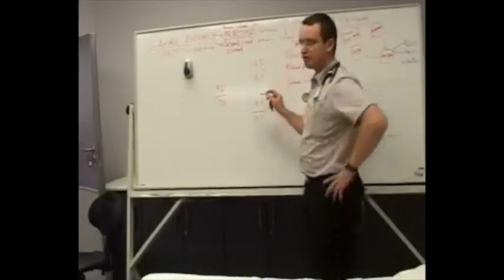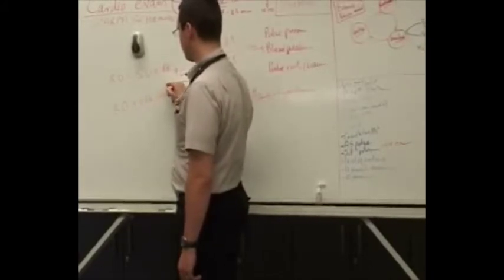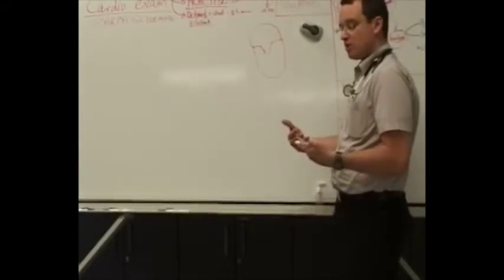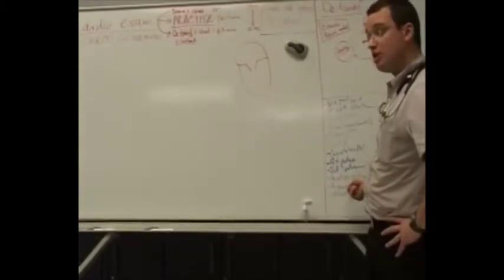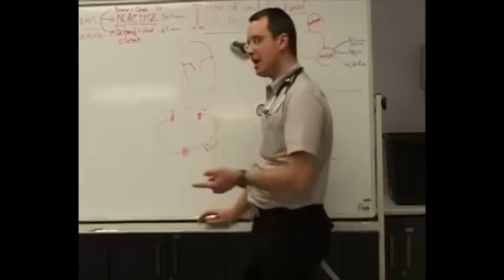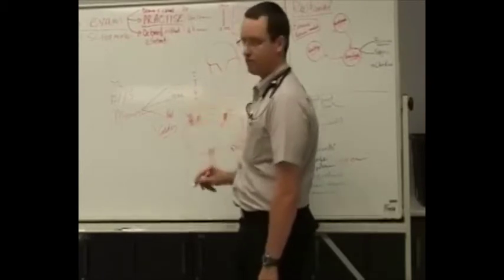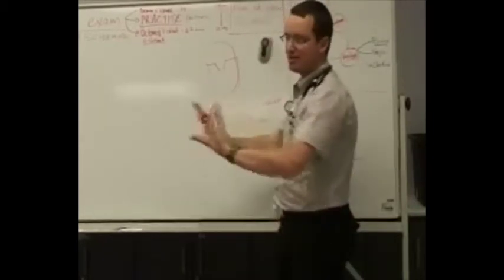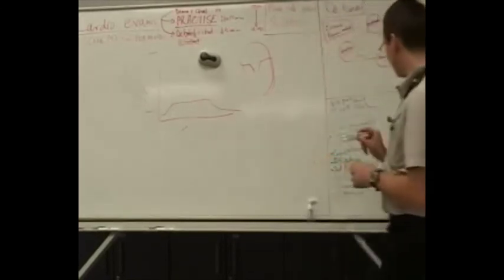Cardiology Question & Answer session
MCLI2720 – Sem 4 – Session 9, Cardiology Question & Answer session